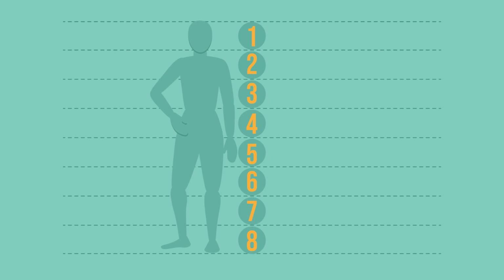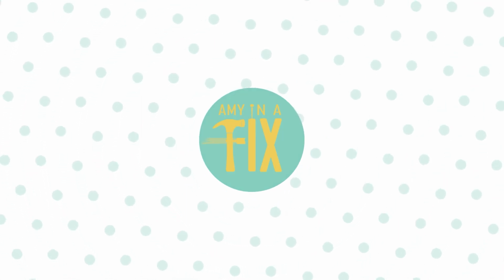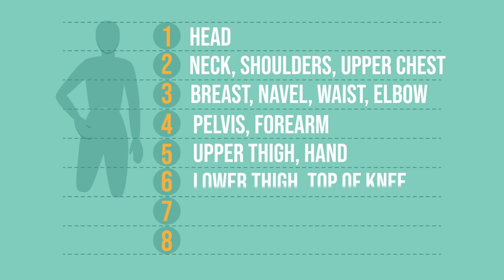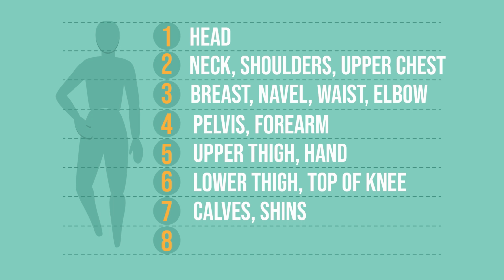Human Figure Proportions for Drawing